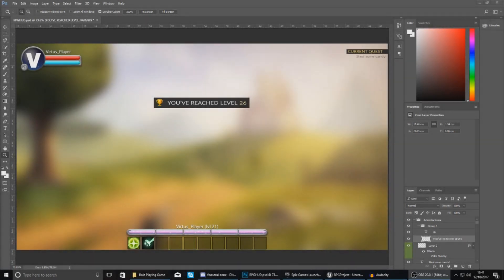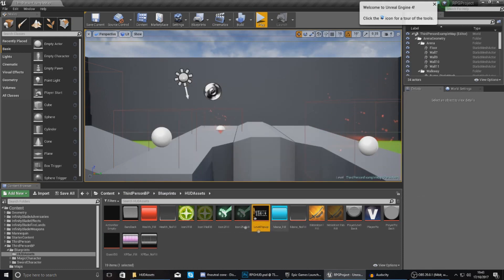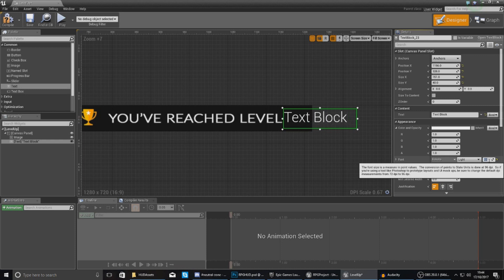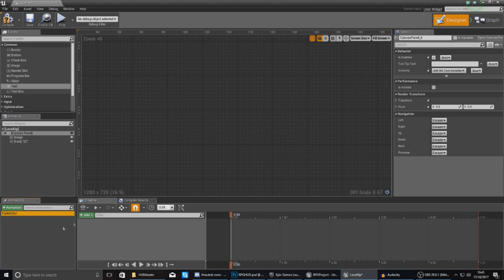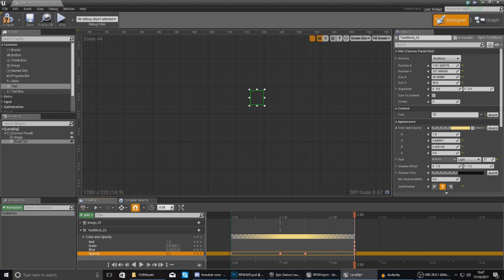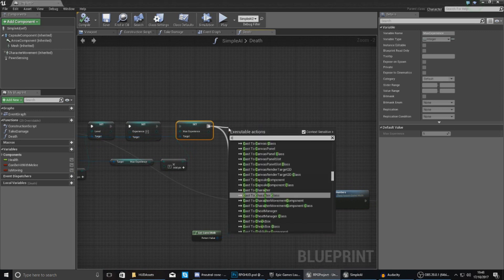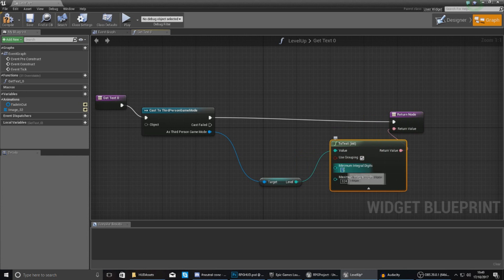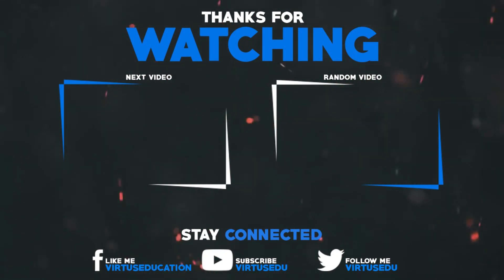Level Up Popup - #34 Creating A Role Playing Game With Unreal Engine 4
We take a look at how we can make a popup message display on the player's screen when they level up. We go over creating the animation and the logic to place it on the screen.